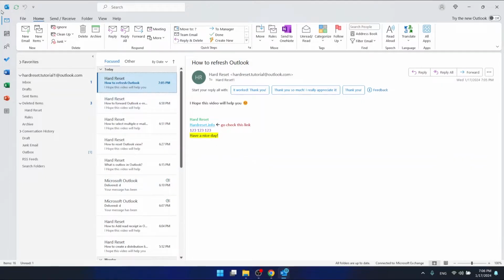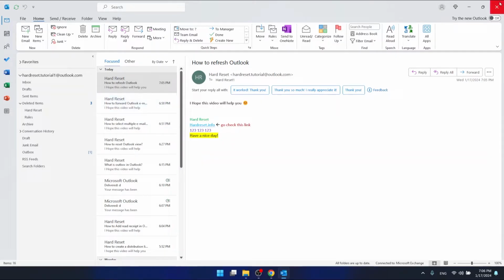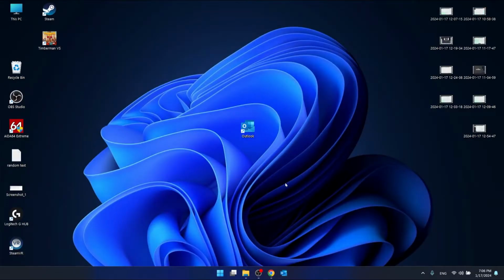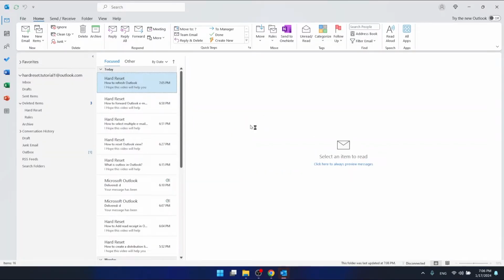How to Refresh Your Outlook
Embark on a journey to enhance your email efficiency with our enlightening tutorial on 'How to Refresh Outlook.' This video is a must-watch for anyone who uses Outlook for their day-to-day communication, be it for work, school, or personal use. We delve into the simple yet effective methods to refresh your Outlook, ensuring your emails, calendar, and contacts are up-to-date. Whether you're encountering delays in receiving emails, struggling with synchronization issues, or just want to ensure your Outlook is running smoothly, this guide provides the solutions. Our expert tips will help you understand the nuances of refreshing Outlook, enabling you to troubleshoot common problems and maintain a seamless flow of communication. By the end of this tutorial, you'll be equipped with the knowledge to keep your Outlook account synchronized and efficient, boosting your productivity and ensuring you're always connected.

Engaging "How to" Questions:

How to manually refresh your Outlook inbox for new emails?
How to troubleshoot synchronization issues in Outlook?
How to ensure your Outlook calendar and contacts are up-to-date?
How to optimize Outlook's performance with regular refreshes?
How to identify and solve common Outlook refresh problems?